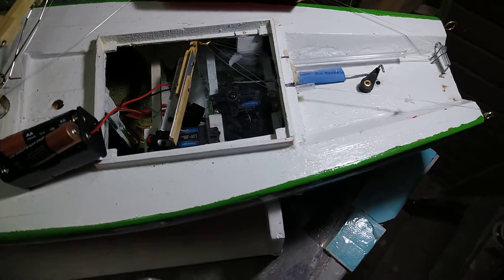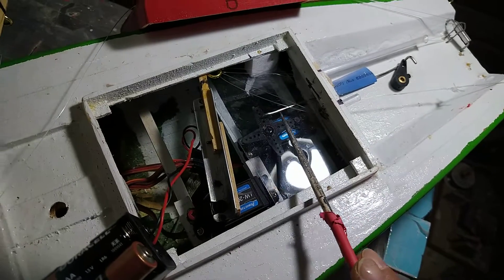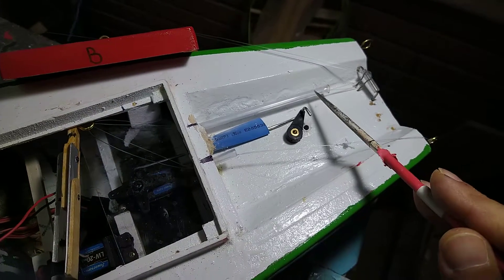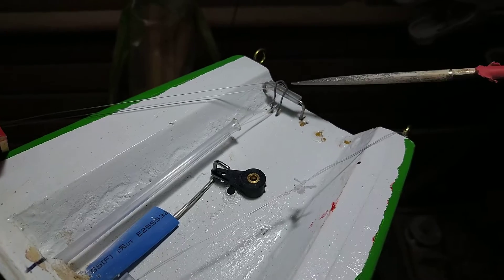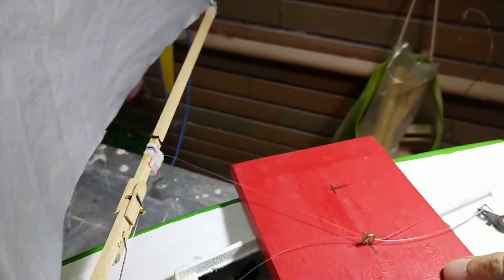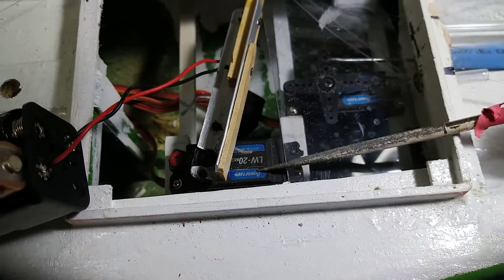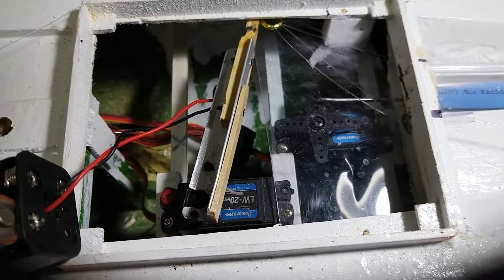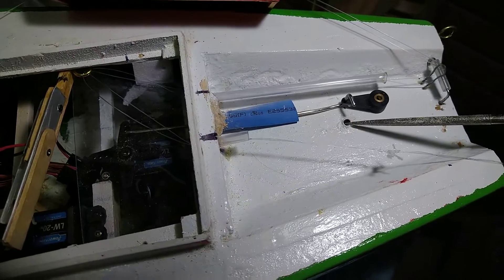Rc: Dissecting the internal functions.